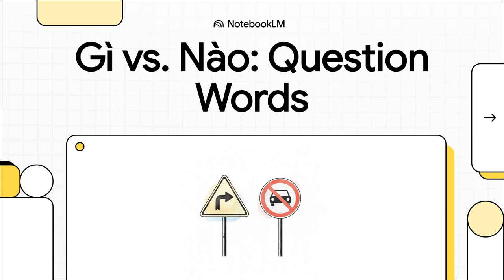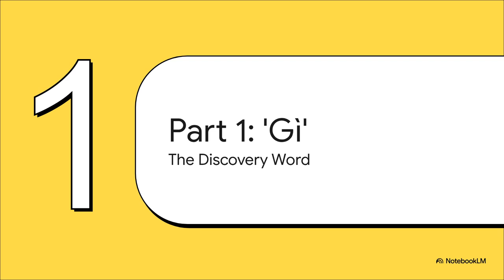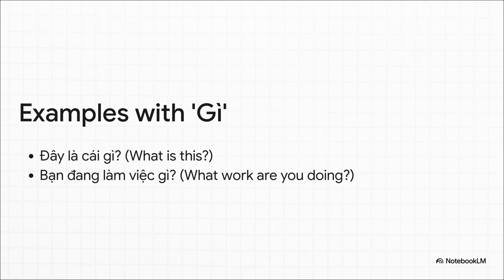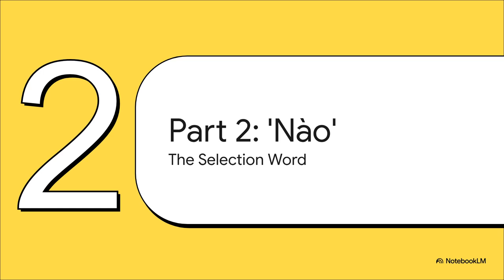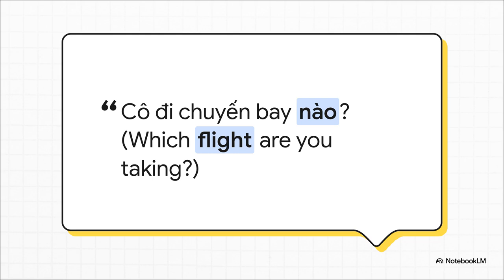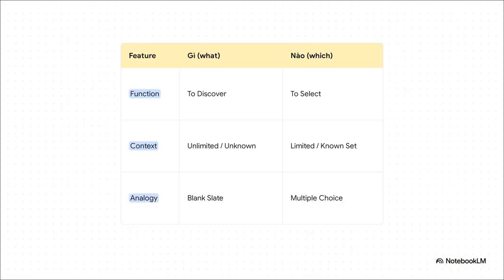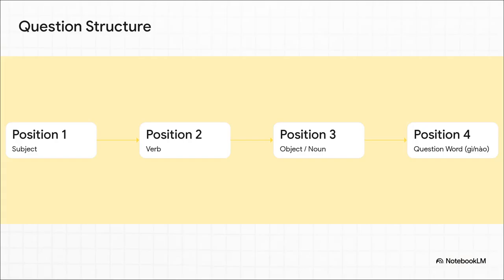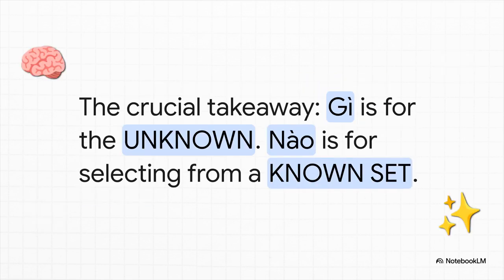Questions with "gì", "nào" in Vietnamese __ Câu hỏi với “Gì”, “Nào”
🇻🇳 Mô tả (VI)
Trong video này, bạn sẽ học cách đặt câu hỏi với “gì” (what) và “nào” (which/what kind) trong tiếng Việt: khi nào dùng, đặt ở đâu trong câu, và cách trả lời tự nhiên trong giao tiếp hằng ngày. Có ví dụ minh họa dễ nhớ để bạn luyện nói ngay!

🇬🇧 Description (EN)
In this video, you’ll learn how to ask questions using “gì” (what) and “nào” (which/what kind) in Vietnamese—when to use each word, where to place them in a sentence, and how to answer naturally in daily conversations. Includes simple, memorable examples you can practice right away!